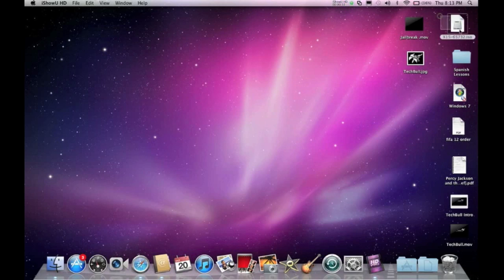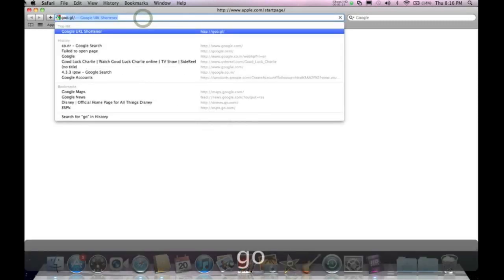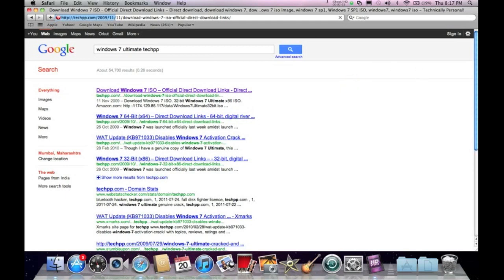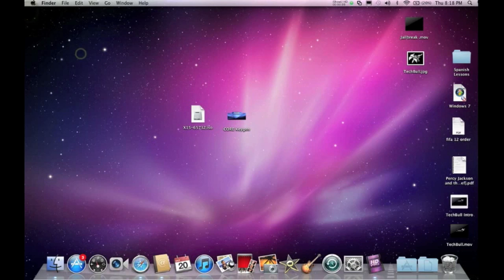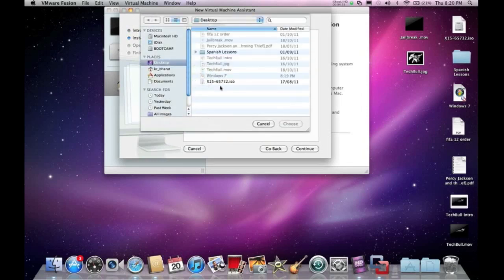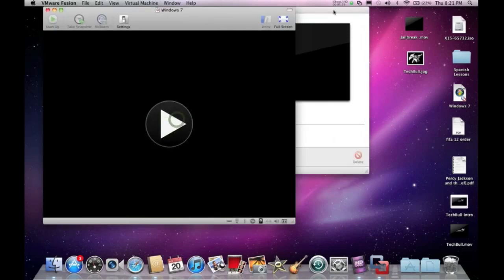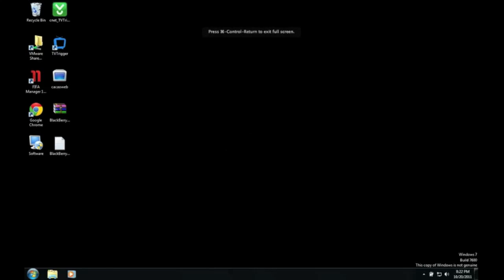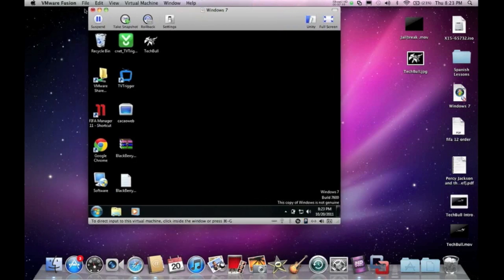How to Run Windows on a Mac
How to Run Windows 7 on a Mac using VMWare Fusion...